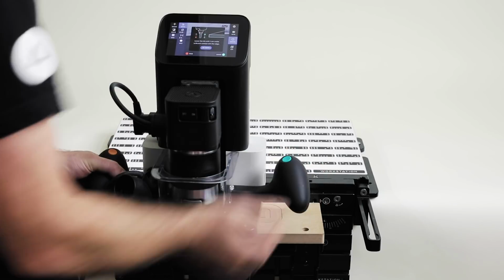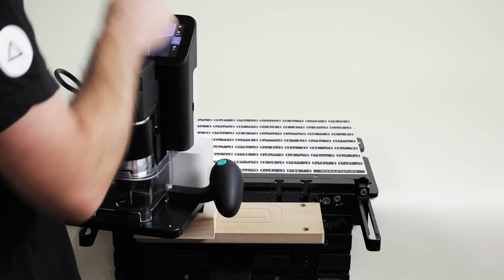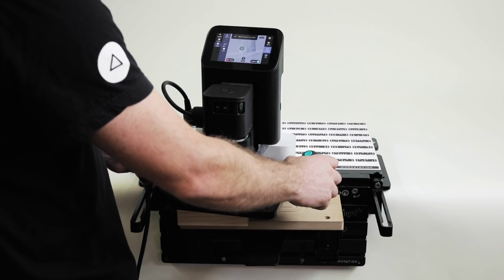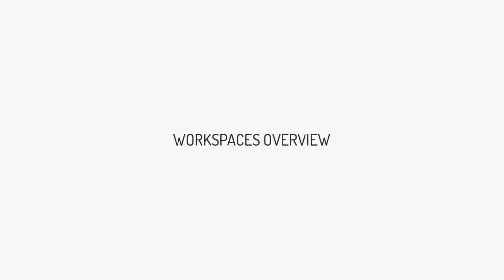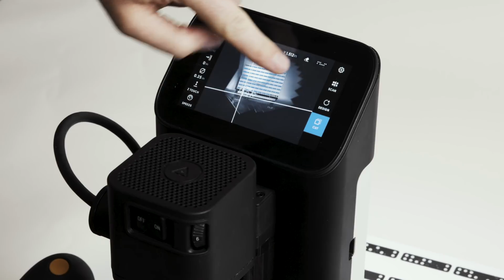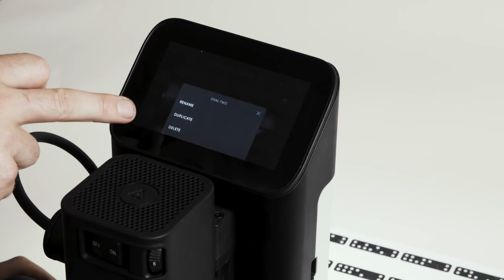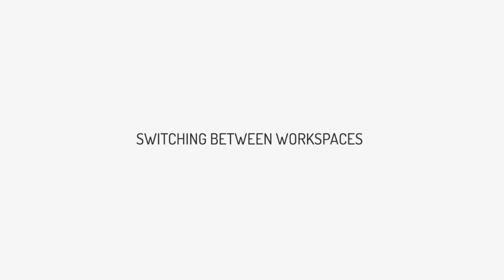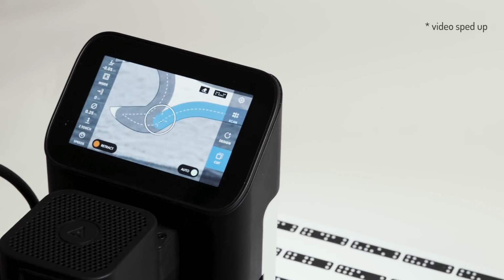Shaper Origin: Walkthrough of Humboldt Update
Follow along with Sam from Shaper HQ as he walks through all the major improvements that we’ve made in Humboldt, our newest software update for Shaper Origin. Humboldt includes a complete overhaul of the Grid Tool and Workspace management, along with improved processing for large scans and complex files. Update your Origin today to Humboldt so you’ll be ready to hit the ground running with your new Shaper Workstation!

02:00 - Grid Walkthrough
22:24 - Workspaces Walkthrough

Origin is now available in the US, Canada and Europe! Units ship the first business day after an order is placed
Shaper Workstation is now available throughout North America and Europe!

Shaper Origin + Workstation combine computer-guided accuracy with hand-held familiarity.
Cut with unparalleled precision, flexibility and efficiency.